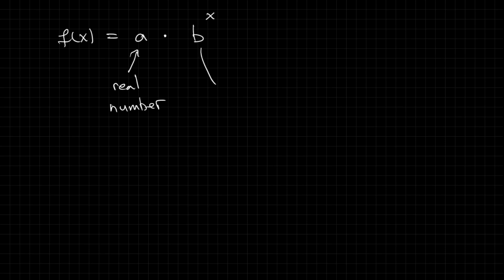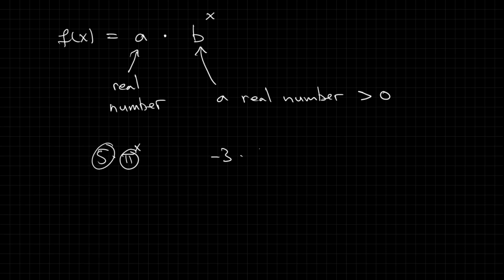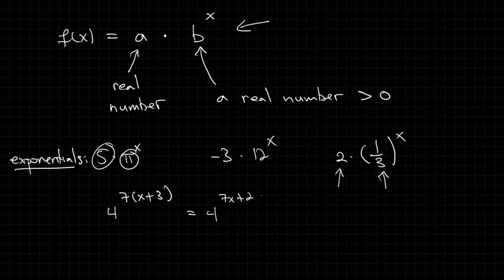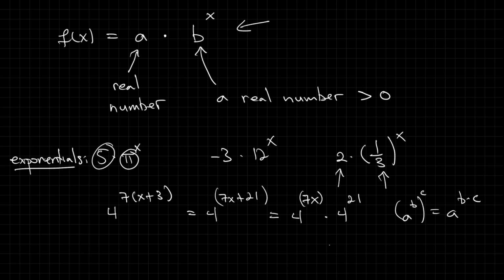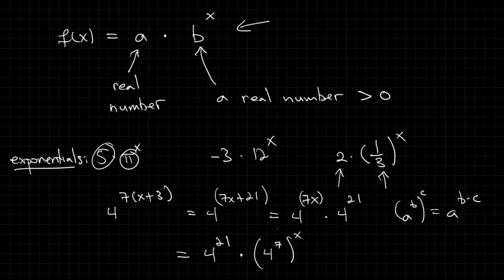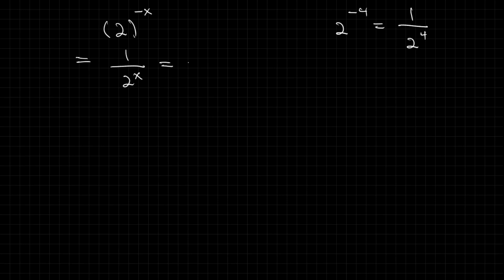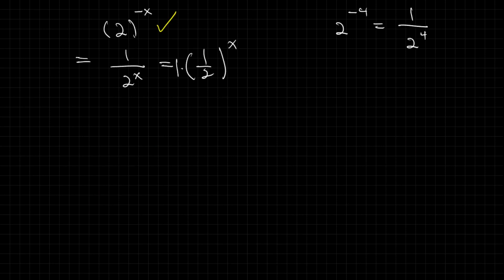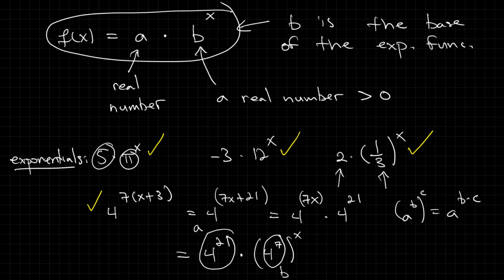4.1.1.1 Introduction to exponential functions